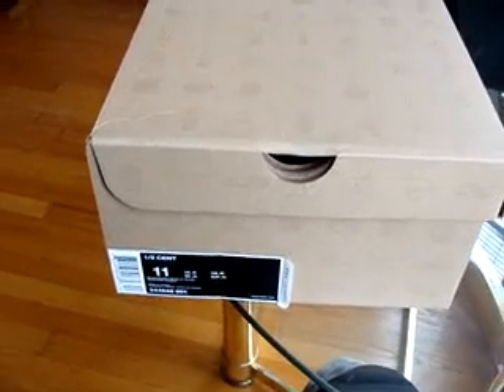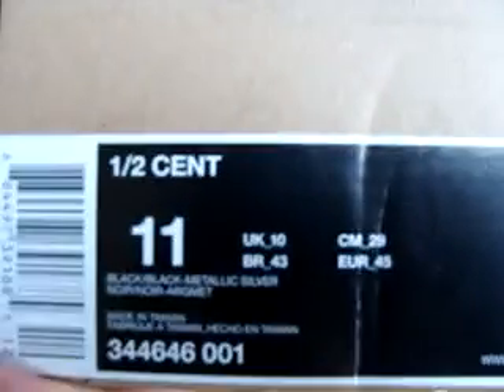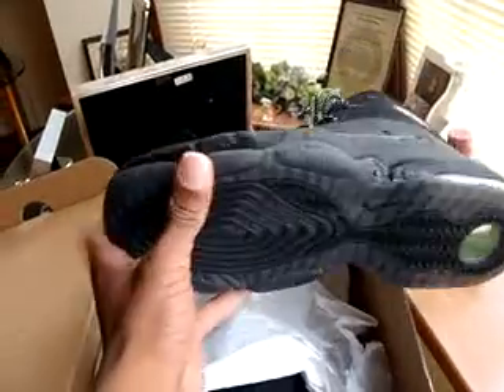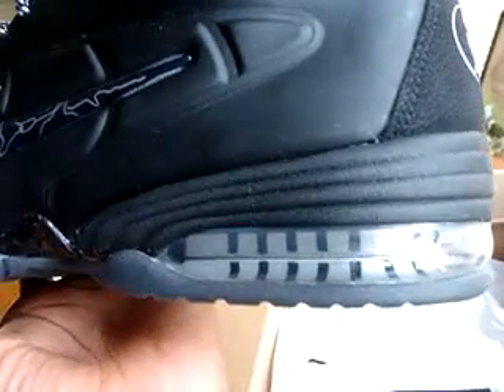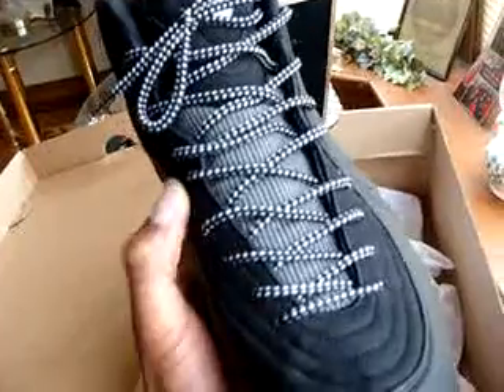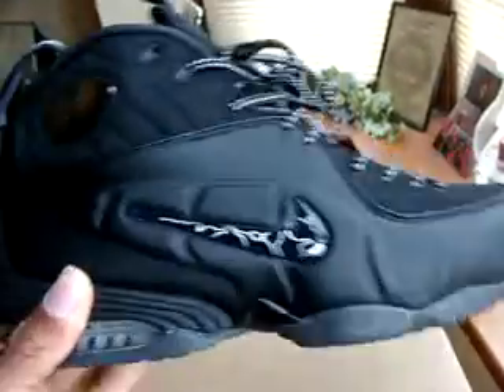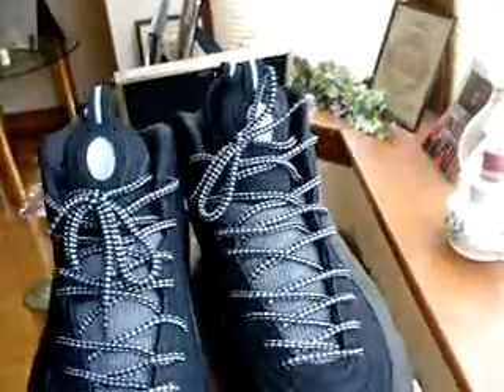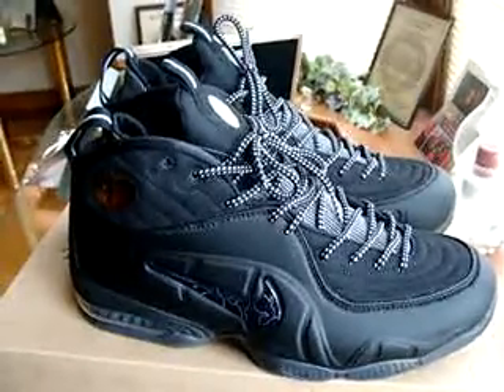1/2 Cent New Pick-Up (T-marc Prt. 6)